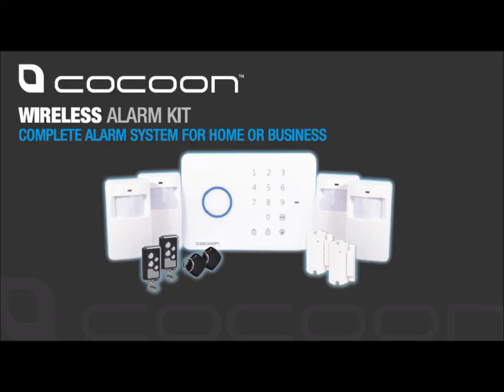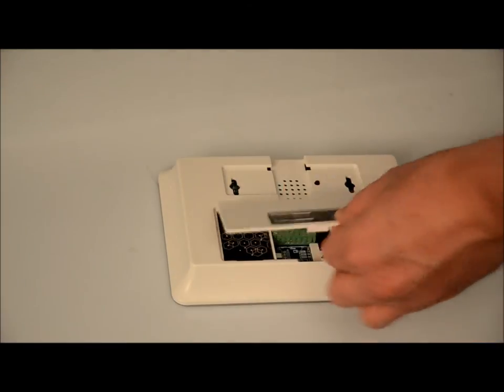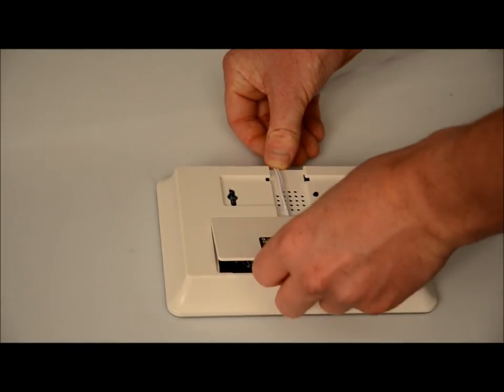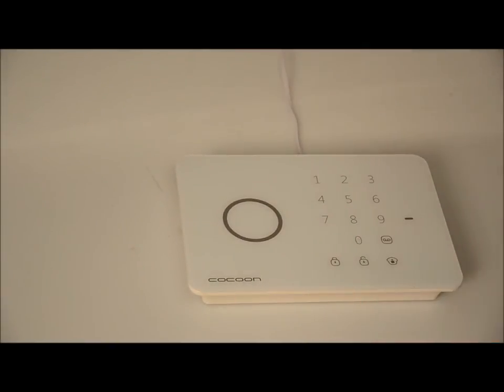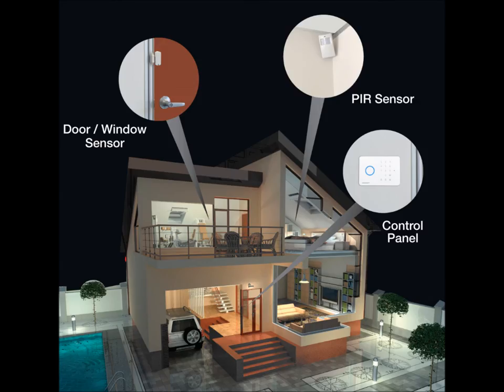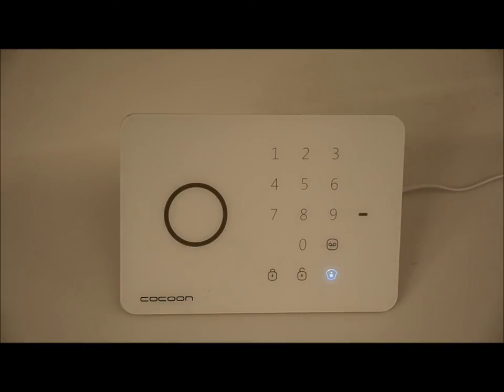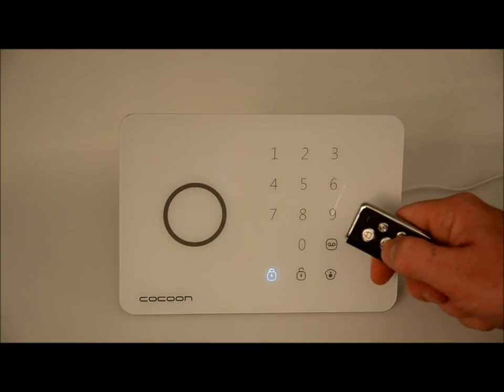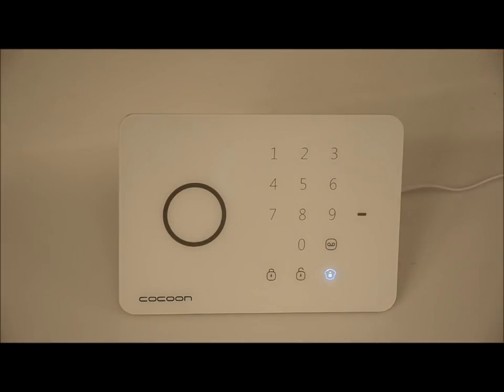Bauhn Eco Movie Wireless Alarm Control Panel Setup and 3 Modes